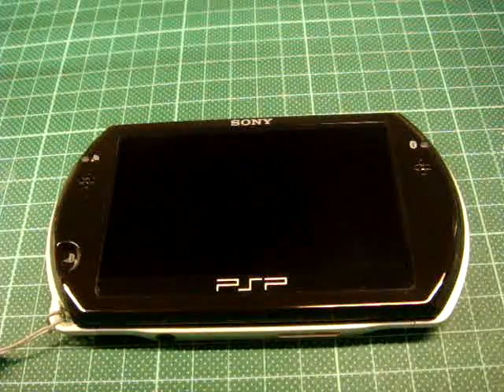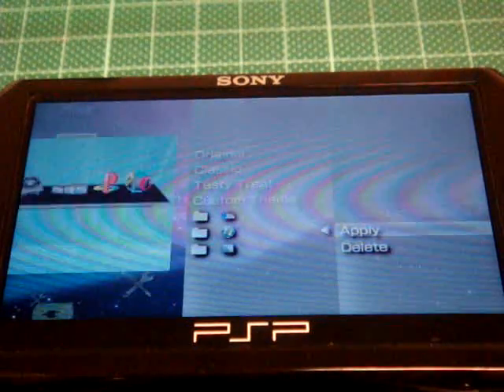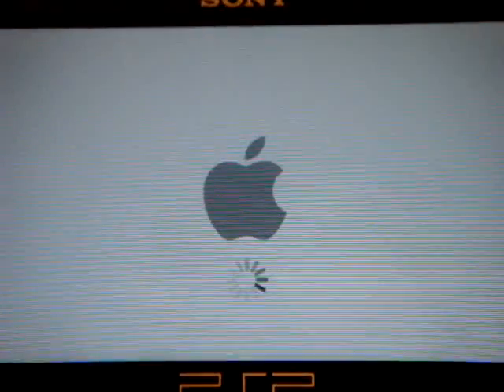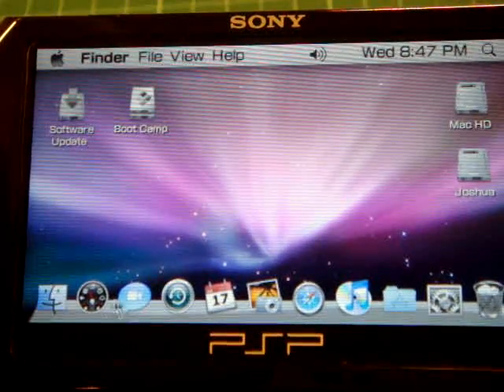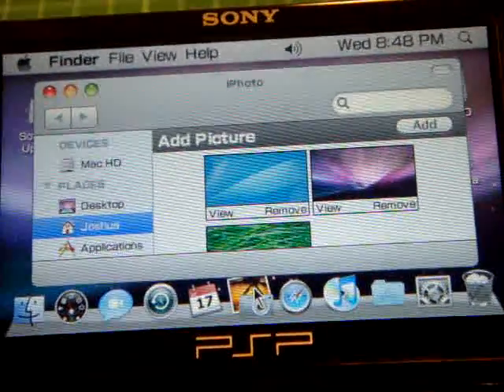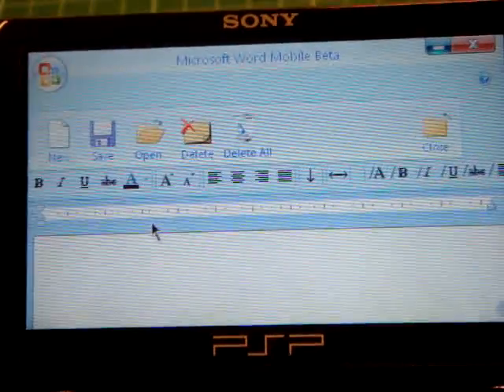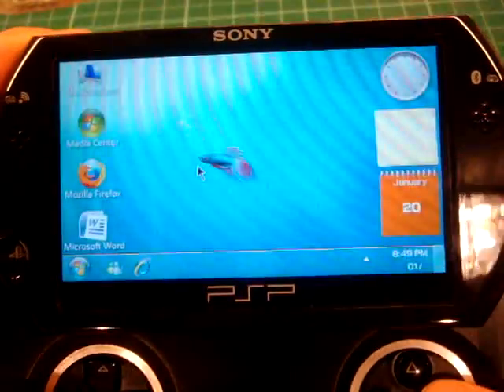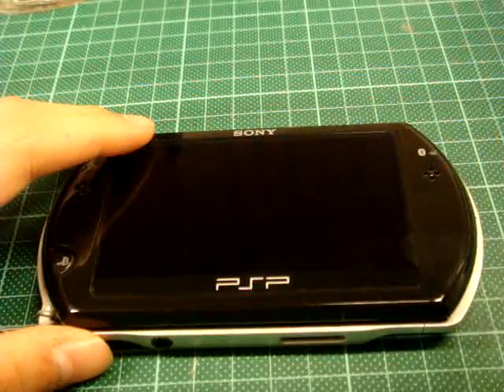PSP Go Windows 7 / Mac OS X Snow Leopard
This is The Mode Of The Windows 7 / Mac Osx Snow Leopard On The PSP. So If You Want This All You Got To Do Is :

2. Rate This Video 5 Stars

3. Wait For Me To Get 200 Subscribers And I Will Post The Tutorial Video On Both Of Them !!